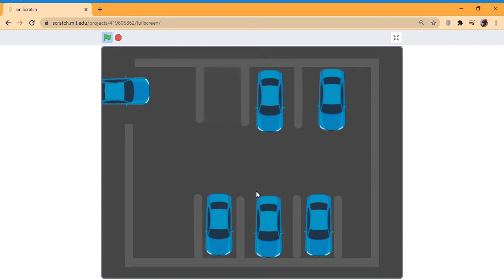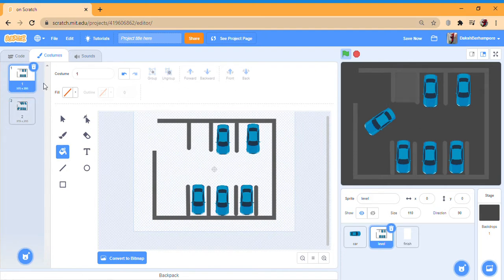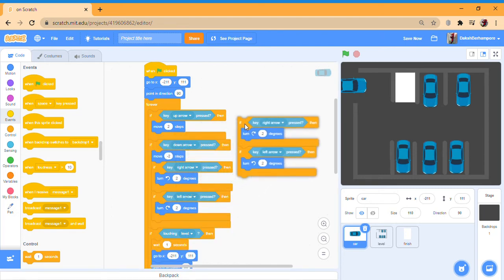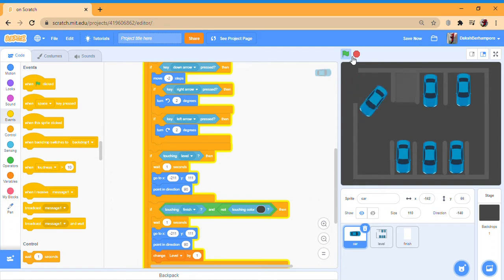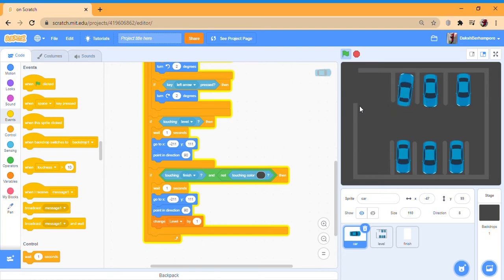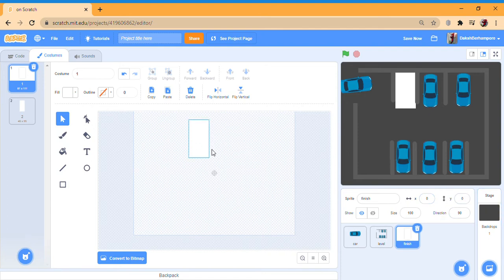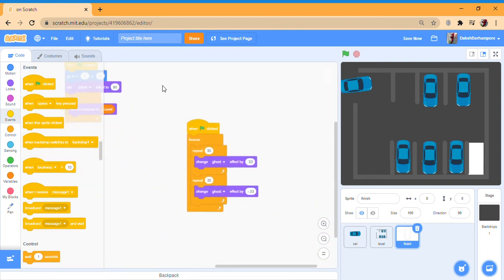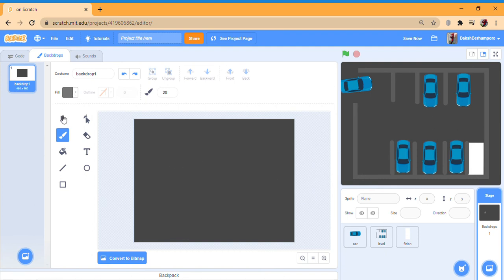How to make a car parking game in less the 10 minutes!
here is how to make a car parking game in scratch in less than 10 minutes! hope you guys will enjoy :-)